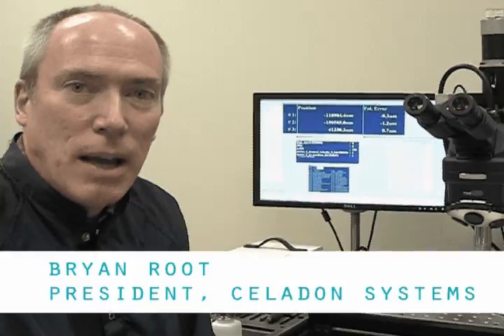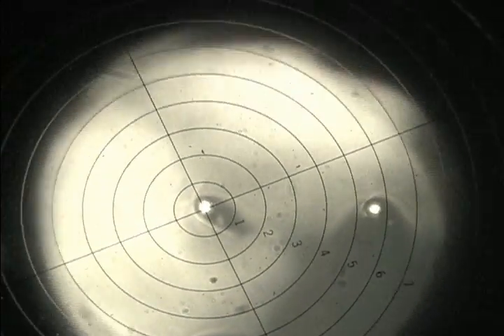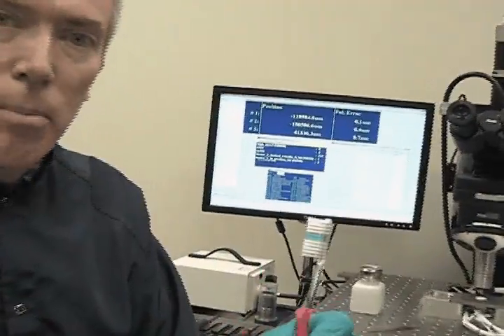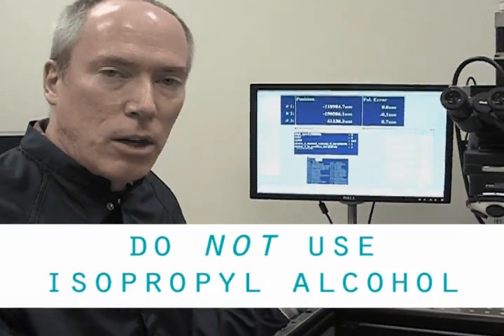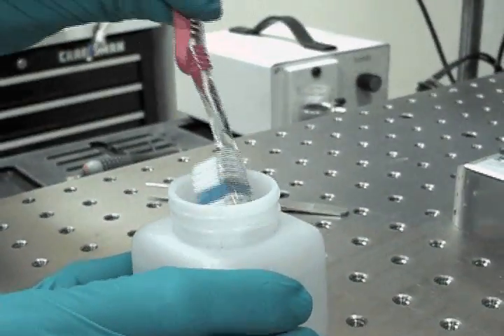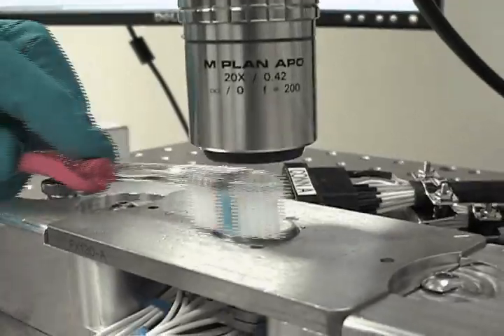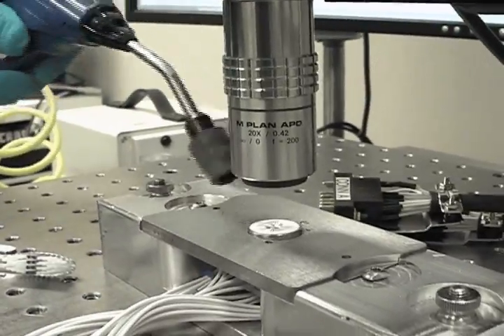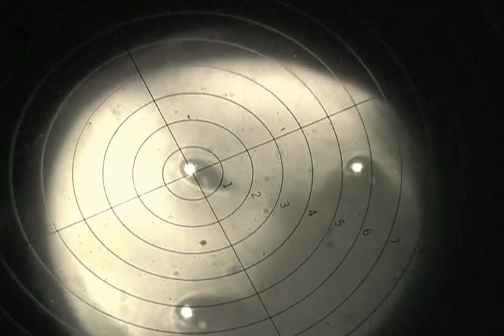Celadon probe card cleaning demonstration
The CEO of Celadon Systems shows how easy it is to clean a Celadon ceramic probe card - without affecting alignment. NOTE - this cleaning method is not intended for AttoFast™ probes, as the alcohol will damage the coating on the probe tips.

Music is an edit of "Rawnald Gregory Erickson the Second" by STRFKR.